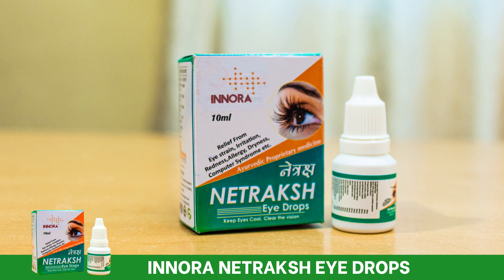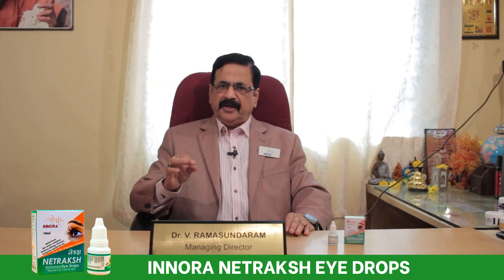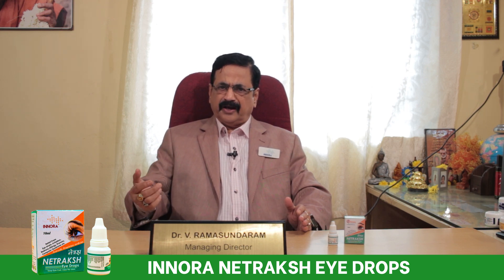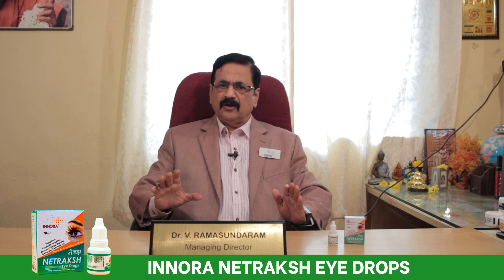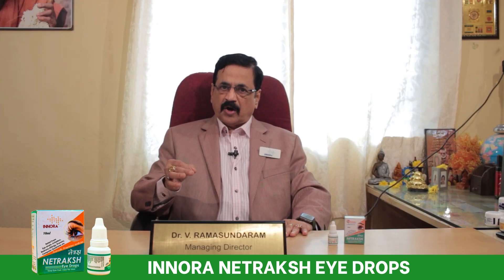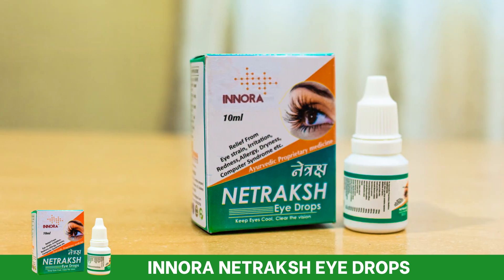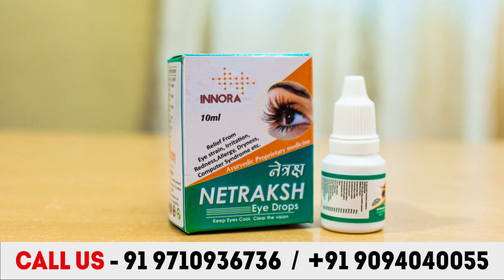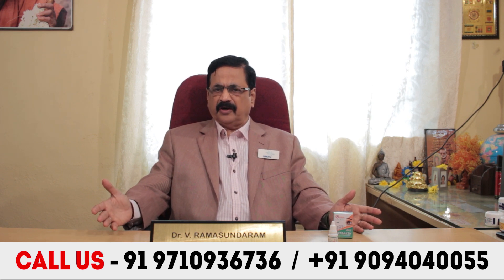Innora Netraksha Eye Drops | Relief from Computer Vision Syndrom & Mobile Phone Eye Strain | English